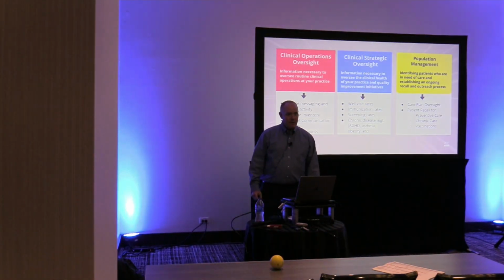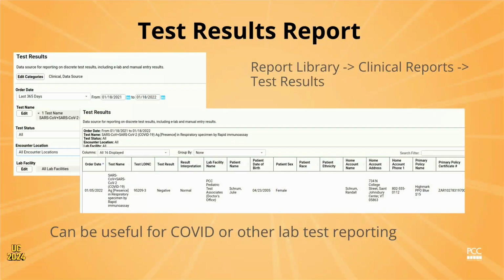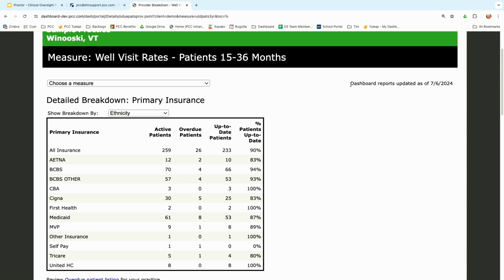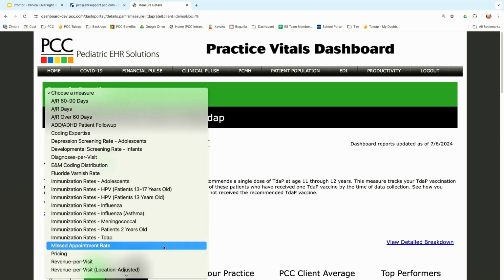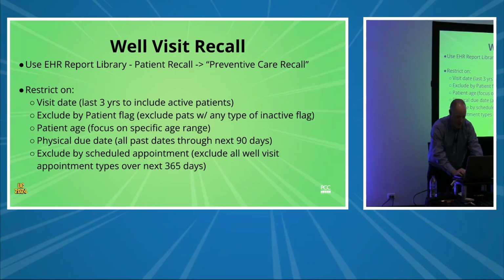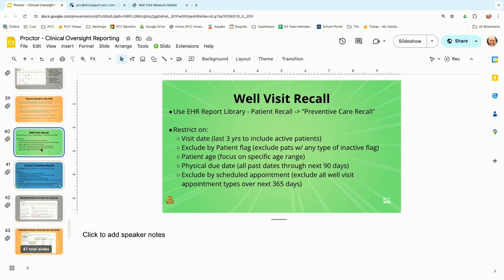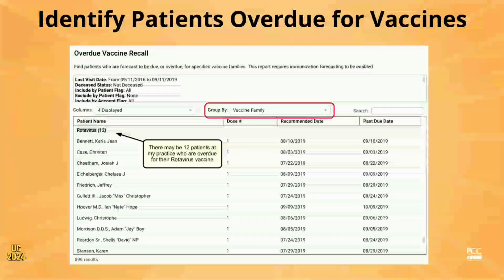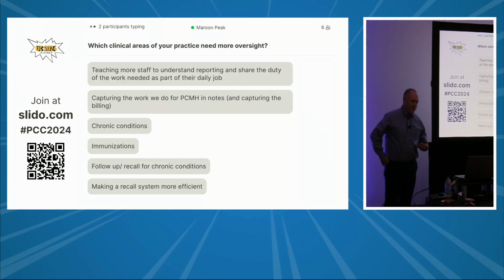Clinical Oversight Reporting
As a managing physician or practice administrator, do you wonder which clinical reports you should be monitoring regularly to ensure the practice is operating successfully?

This session will highlight PCC’s robust reporting capabilities, with a focus on clinical oversight reporting.

You will learn how to report on clinical operations related to vaccine inventory, orders, and prescription activity. Discover how to use PCC's Report Library for preventive and chronic care recall.

We will also delve into high-level strategic reporting of clinical measures within PCC's Dashboard including vaccine rates, well visit rates, screening rates, and more.

Discover how a focus on your practice's clinical health will also translate to financial success.